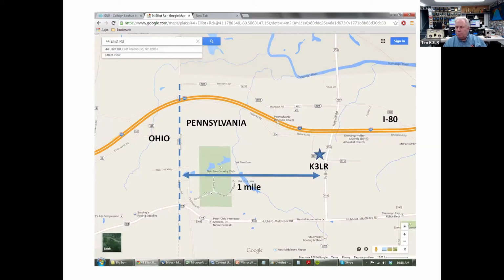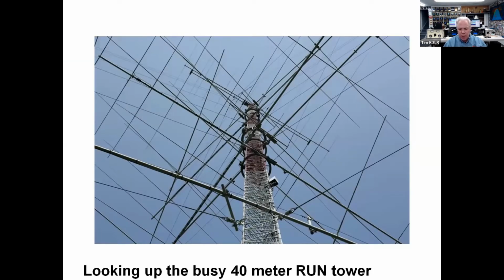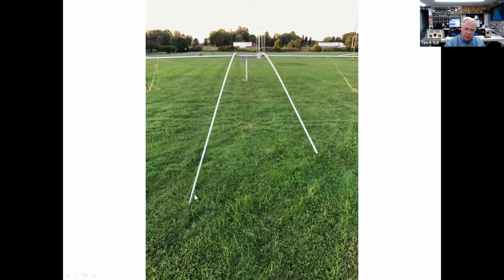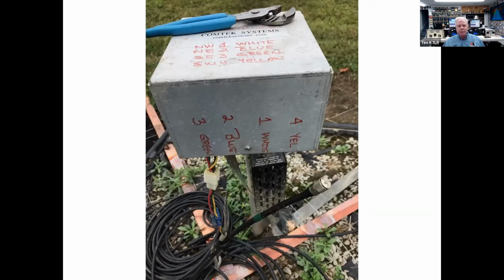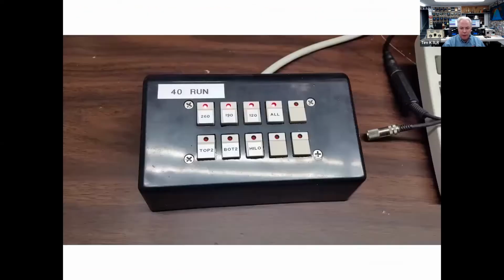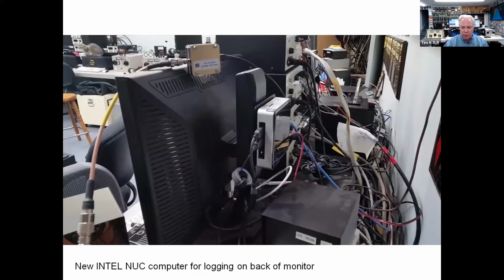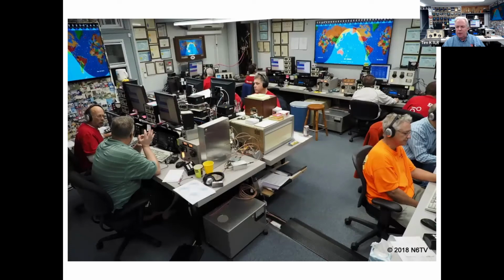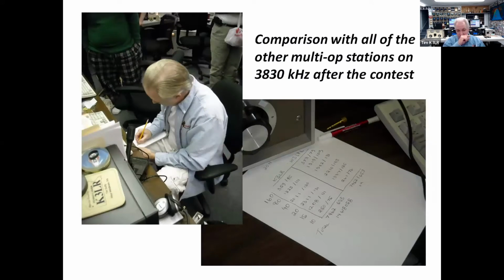The K3LR Story - Gallery View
Tim K3LR present the story of his contest station.